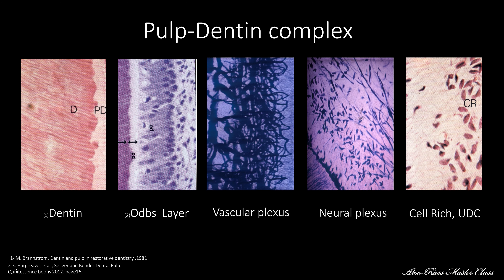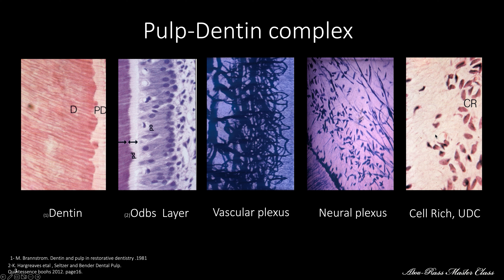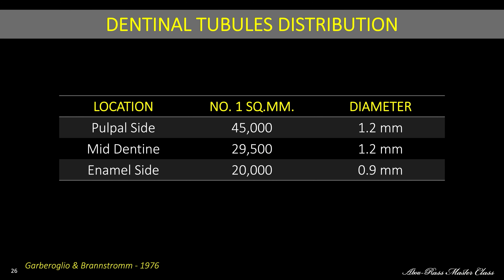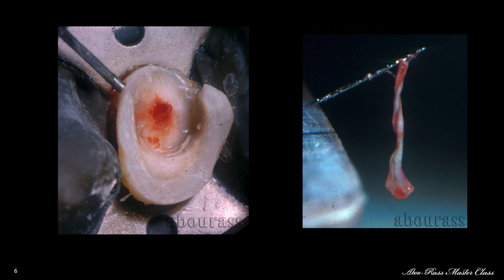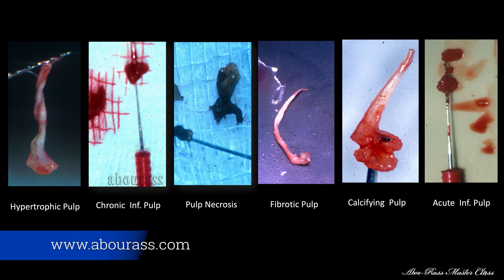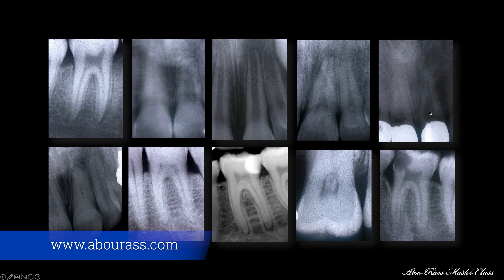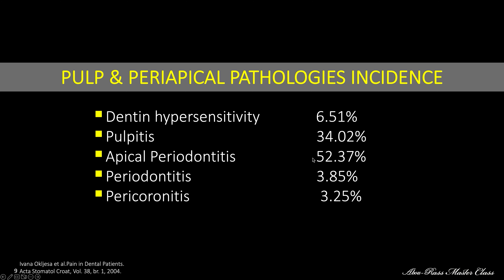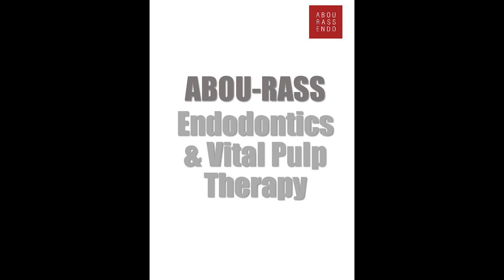The Source, The Pulp dentin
The dental pulp is a unique, highly specialized, and potent Organ. Dental pulp pathology is the source of most oral facial pains and infections. Regarding the biology of the dental pulp in Health and Disease, The dental school curriculum is very deficient. Dental students graduate underprepared in this area which directly affect their diagnostic knowledge and skills